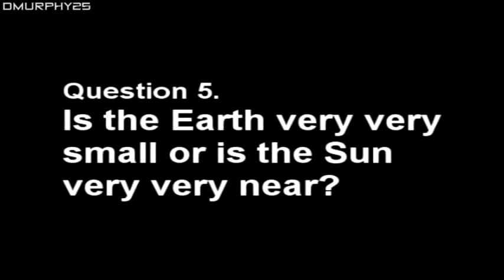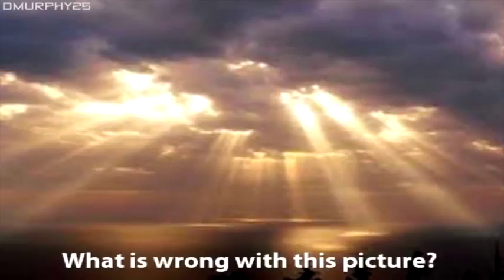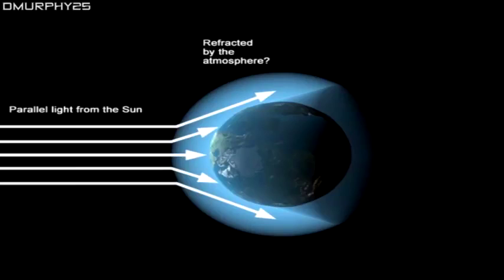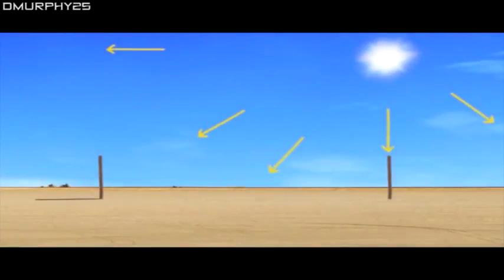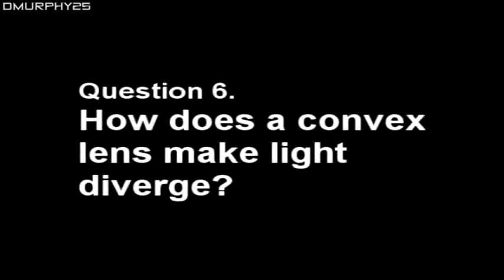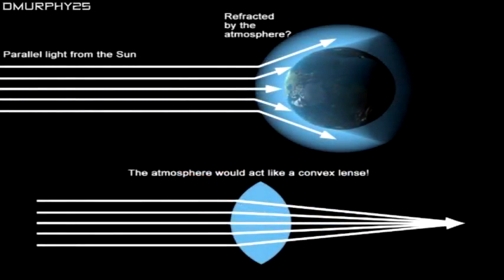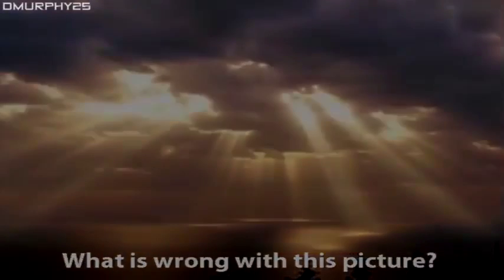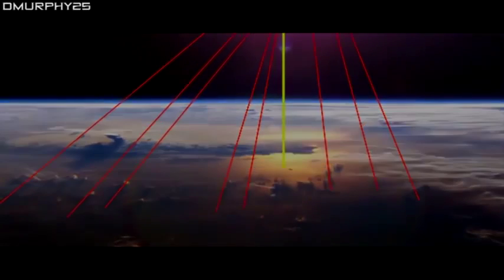Eratosthenes Was Wrong -- DAVE MURPHY/DITRH